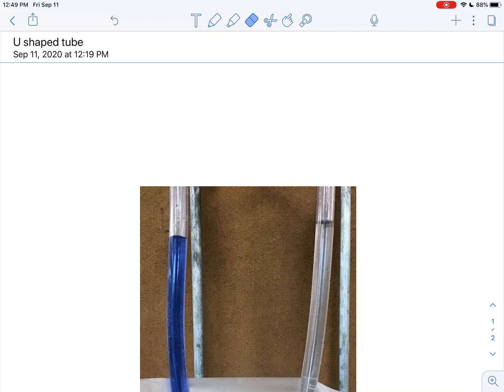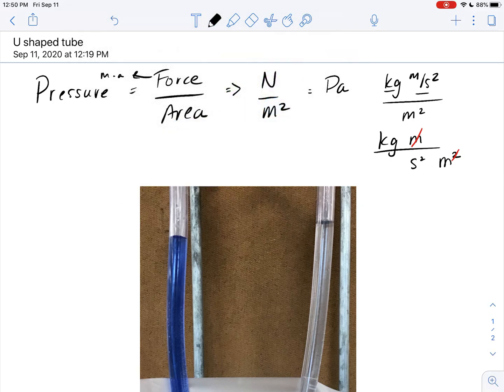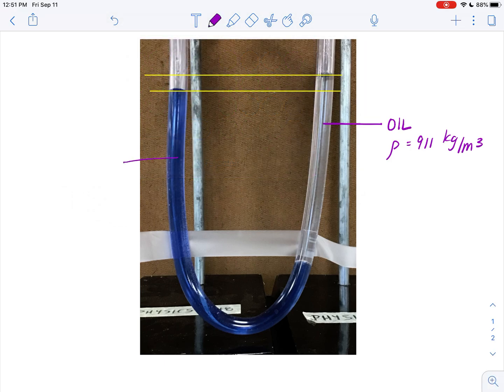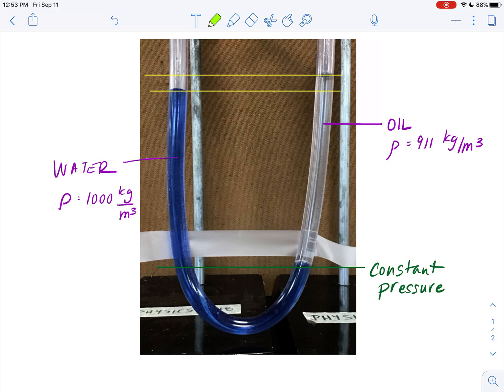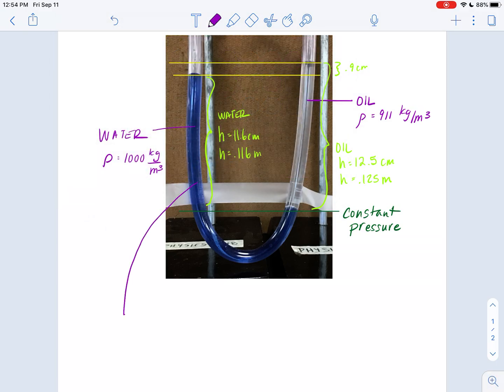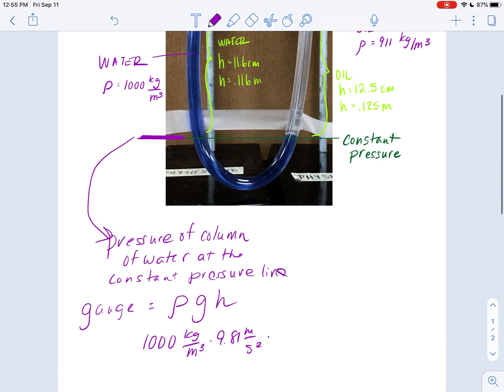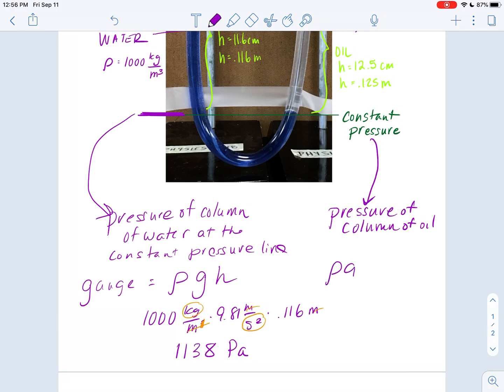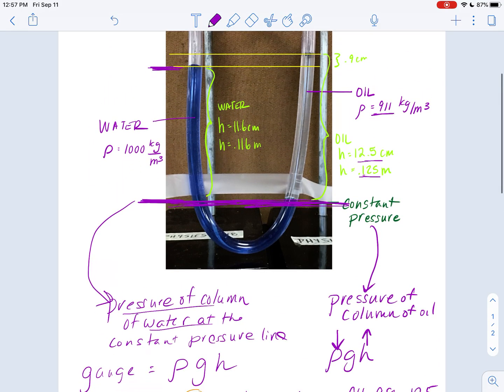AP Physics 2 - U Shaped Tube Example